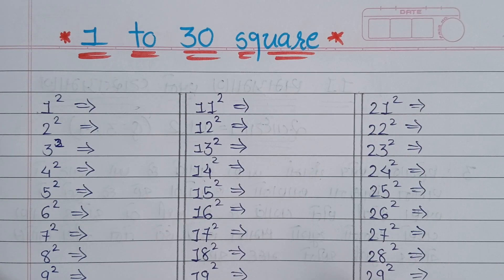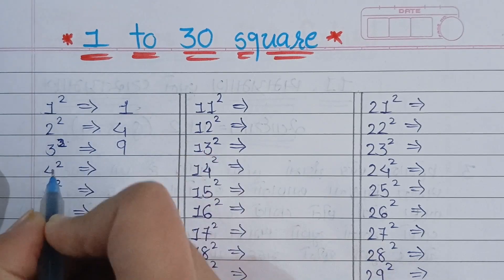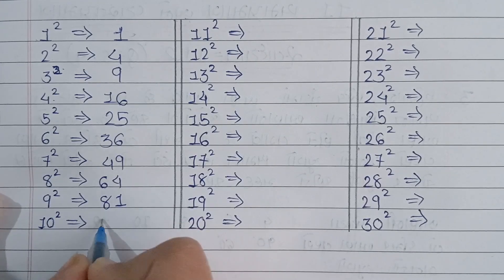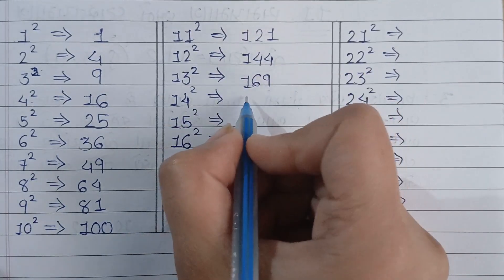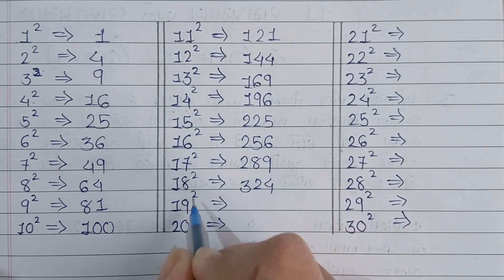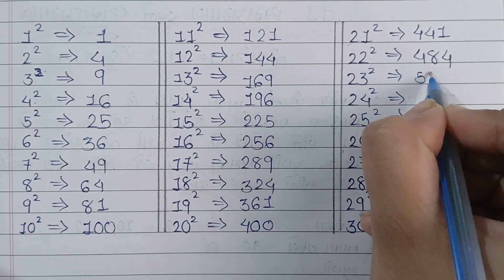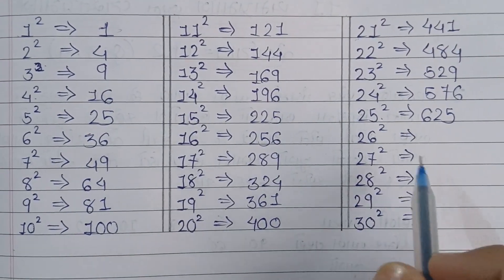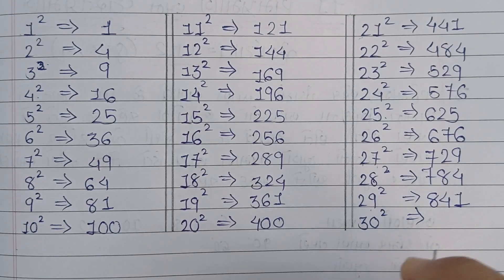1 to 30 square | square numbers 1 to 30 | square root 1 to 30 | 1 thi 30 varg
1 to 30 square | square numbers 1 to 30 | square root 1 to 30 |

square 1 to 30, square 1 to 30 trick, square 1 to 30 chart, square 1 to 30 english, square 1 to 30 square, square root 1 to 30 trick, how to learn square 1 to 30, 1 to 30 square, 1 to 30 square root, square and cube, squaretwo​,square, squares and square roots, squares 1 to 30

Square 1 to 10 | square root 1 to 10 | square numbers 1 to 10 square​
Square 1 to 20 | square root | square 1 to 20 in maths | square numbers 1 to 20 in English | square 1-20 | square numbers 1-20